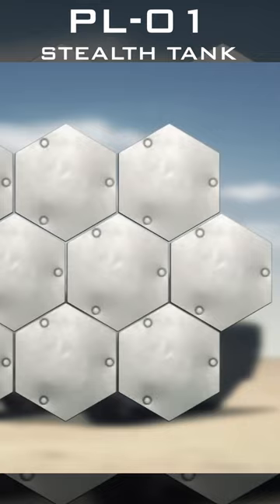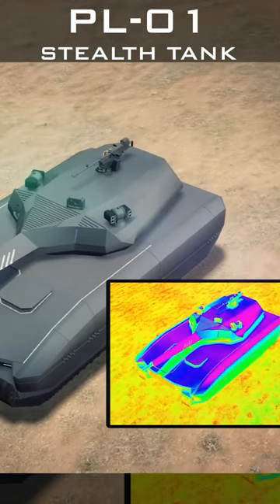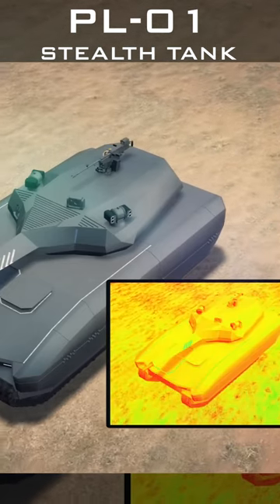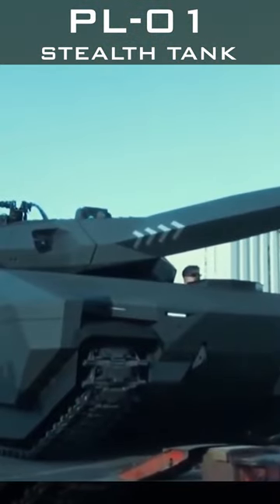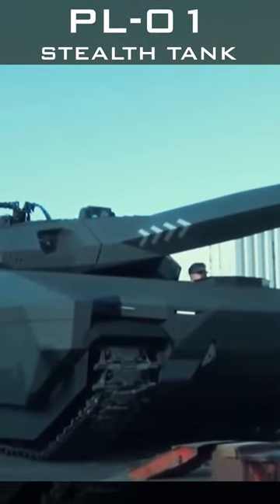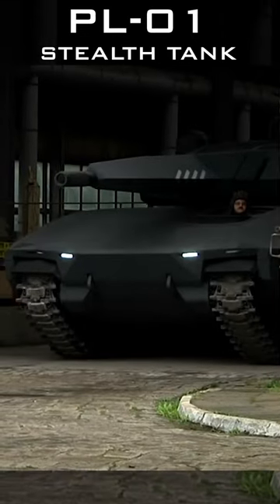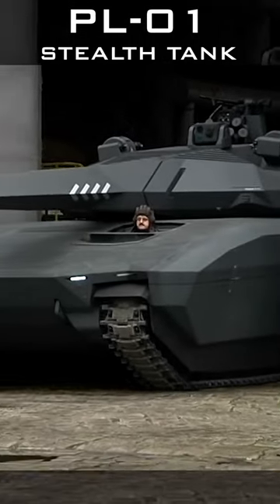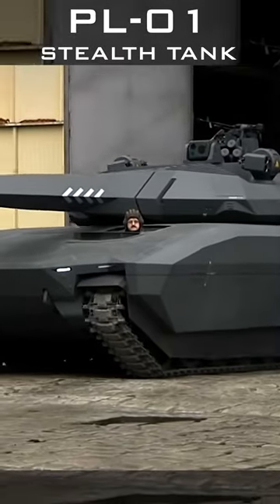PL-01: The F-35 of Tanks | Polish Light Tank Concept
Discover the PL-01, Poland's groundbreaking light tank concept designed by Obrum, akin to the F-35 in the world of armored vehicles. With a sleek design crafted to minimize radar detection, the PL-01 incorporates innovative technology including a cooled wafer mounted on both hull and turret, enhancing its stealth capabilities. This tank is a master of camouflage, capable of matching its infrared signature to its surroundings, confounding enemy tracking systems. Equipped with an unmanned turret, the PL-01 offers versatility with options for a 105mm or 120mm caliber cannon, adaptable for firing classic ammunition or anti-tank guided missiles. Unveiled in 2013, the project sadly met its end in 2015, but its legacy of advanced tank design lives on. Explore the future of armored warfare with the PL-01.